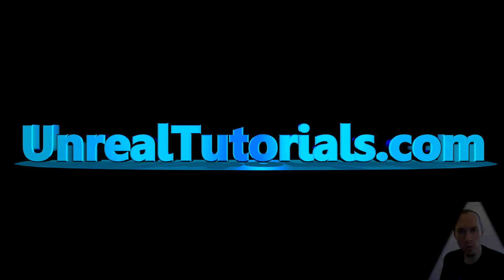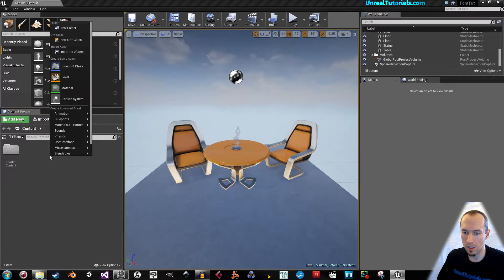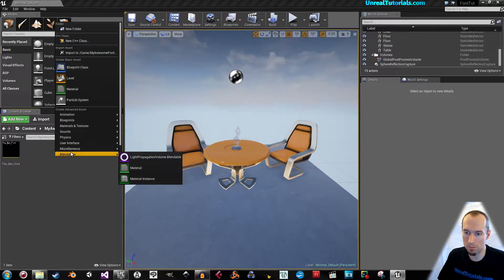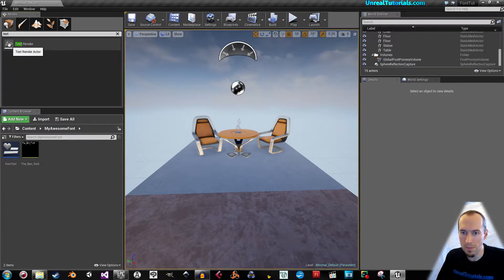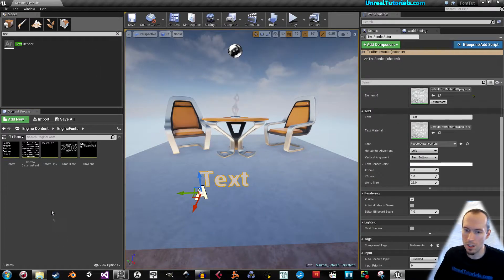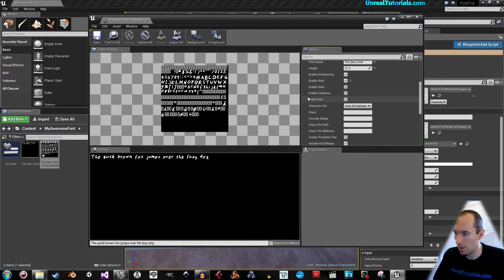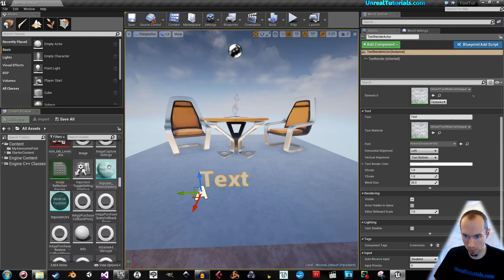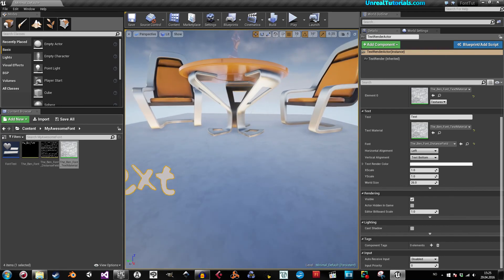UE4 Tutorial | Import Fonts for UMG, Text Render, etc.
In this Unreal Engine 4 tutorial, we'll import a new font (.ttf file format) into the engine, and make sure it works in UMG, and also as a text render element by converting it to a "distance field" version.